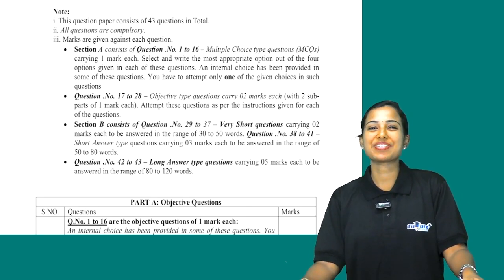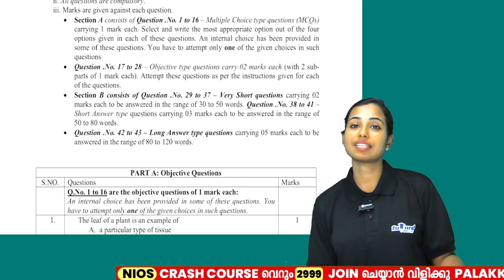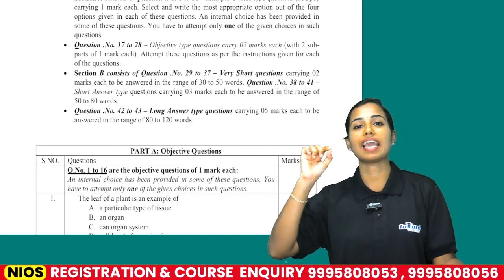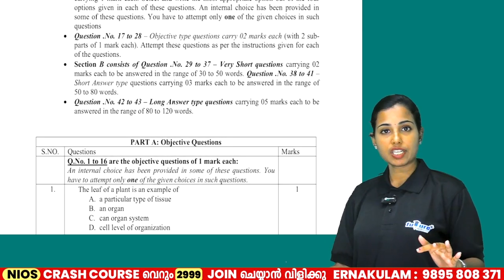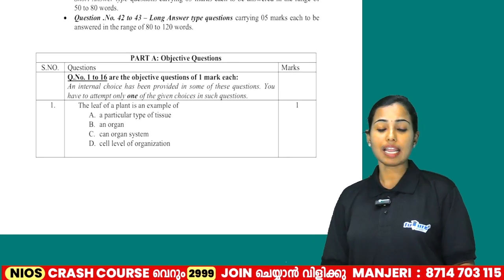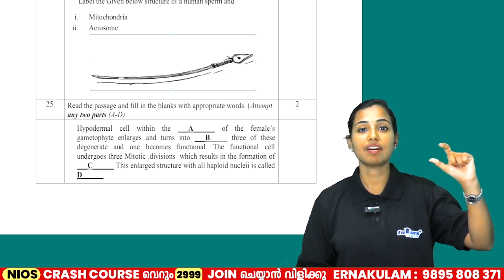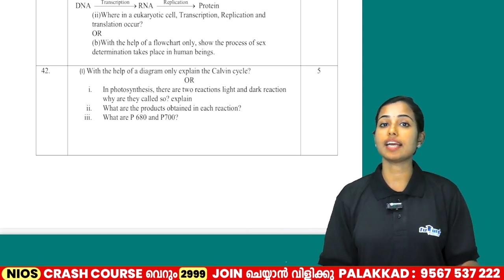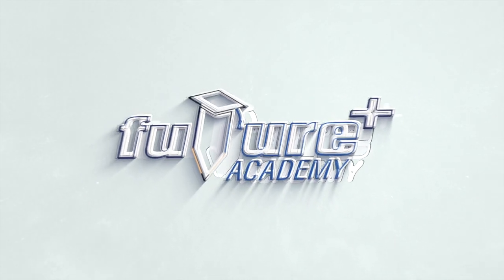NIOS PLUS TWO 2024 BIOLOGY QUESTION PAPER PATTERN ഇതാ |NEW QUESTION PAPER PATTERN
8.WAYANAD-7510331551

🛑 GUESS PAPER 🛑

NIOS ന്റെ കട്ടി കൂടിയ ടെക്സ്റ്റ് ബുക്ക് കണ്ടിട്ട് പഠിക്കാൻ ഉള്ള മൂഡ് പോയി ഇരിക്കുന്നവരാണോ നിങൾ എങ്കിൽ നിങ്ങൾക്കിതാ വളരെ short ആയിട്ടുള്ള വളരെ important ആയിട്ടുള്ള എക്സാം ന് വരാൻ സാധ്യതയുള്ള, previous year exams ന് repeated ആയിട്ട് വരാറുള്ള, questions and answers

Exam prepare ചെയ്യുന്ന സ്റ്റുഡൻസിന് ആവശ്യമായ

👉PREVIOUS YEAR QUESTION &ANSWERS
👉Study Material
👉Subject Wise Short Notes
👉Guide
*👆🏻എന്നിവ എല്ലാം ഉൾപ്പെടുന്നു *

എല്ലാ പ്രോഗ്രാമുകളുടെയും(*HISTORY|COMMERCE |SCIENCE , ലഭ്യമാണ് *GUESS PAPER ആവശ്യമുള്ള സ്റ്റുഡൻ്റ്സ് കോഴ്സ് mention ചെയ്ത് whatsapp ചെയ്യുക
മിതമായ നിരക്കിൽ നിങ്ങൾക്ക് ലഭിക്കും